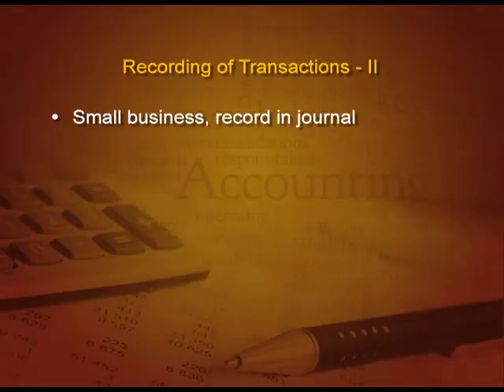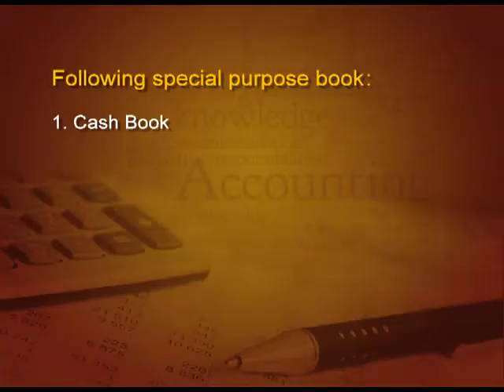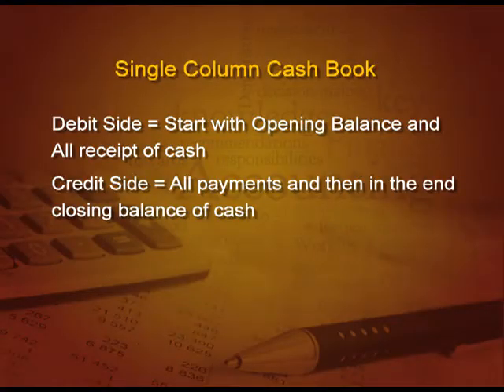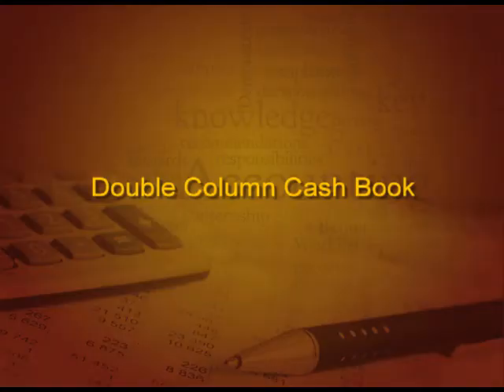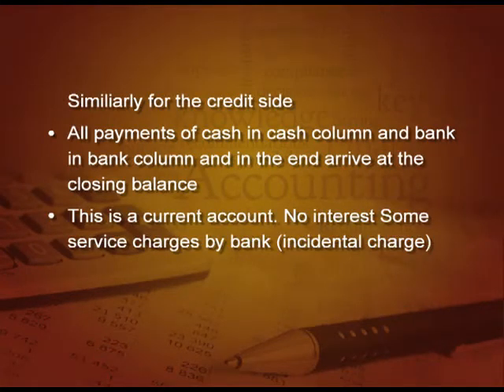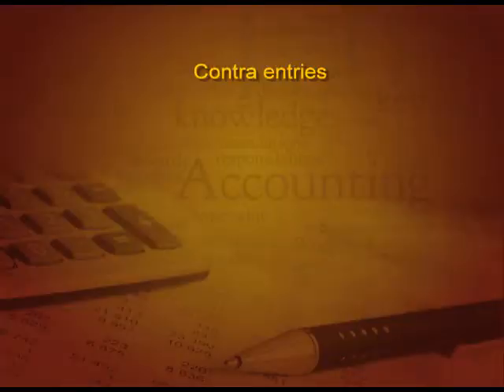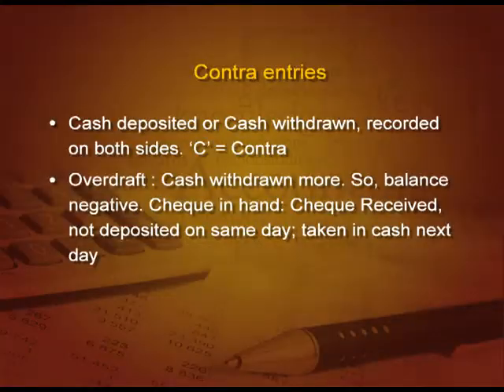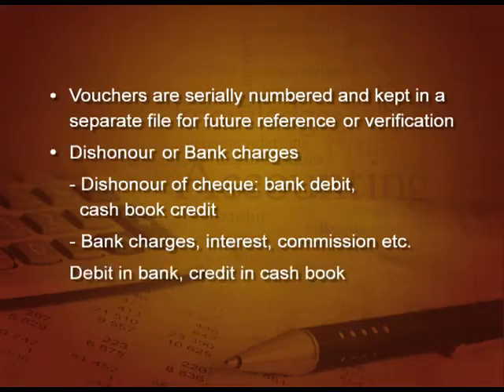ACCOUNTANCY XI CH4 EP1: Recordings of Transactions-II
The programme is for class 11, chapter 4 on Journals and Cash Books